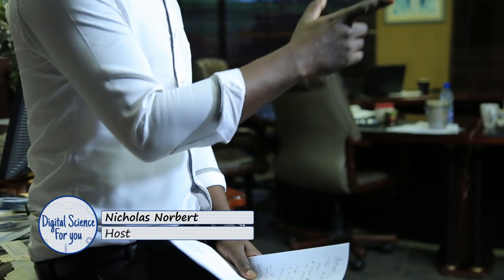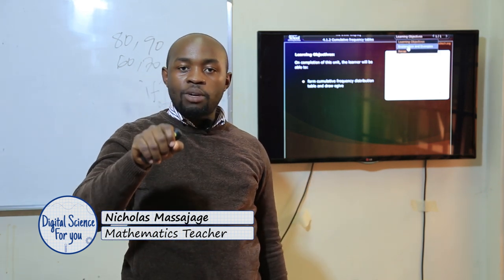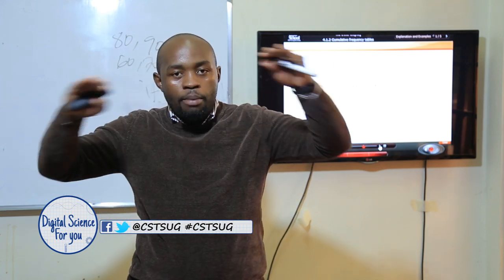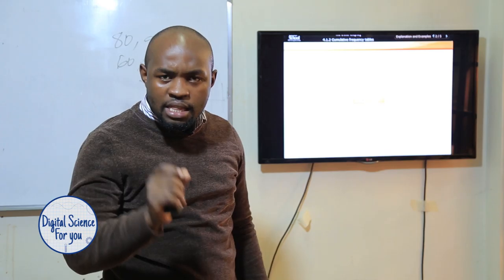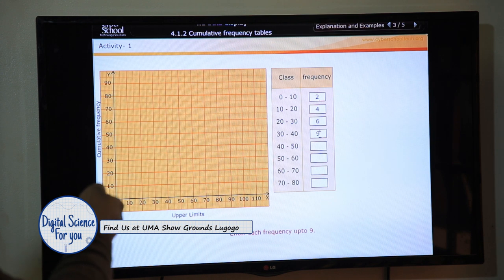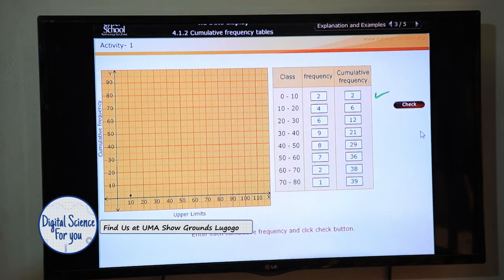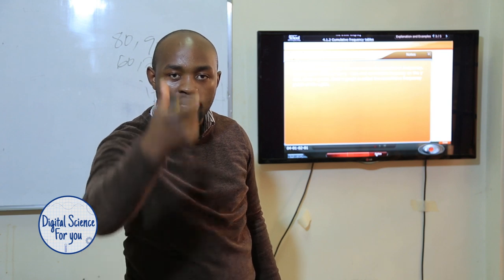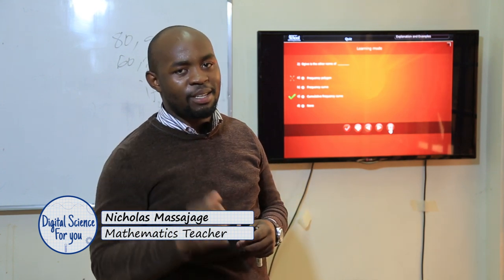DigitalScienceForYou: Mathematics (Statistics and Data Analysis) | Part 2